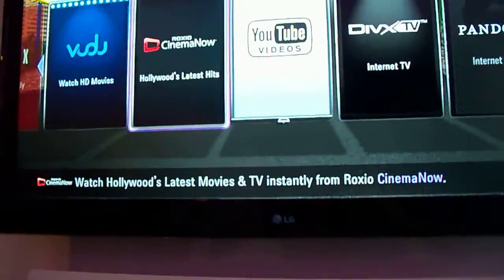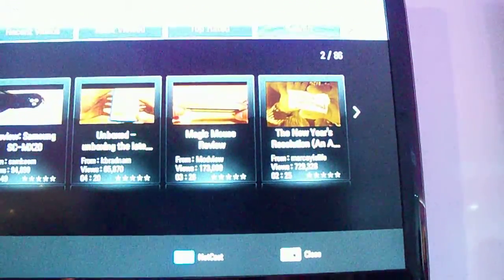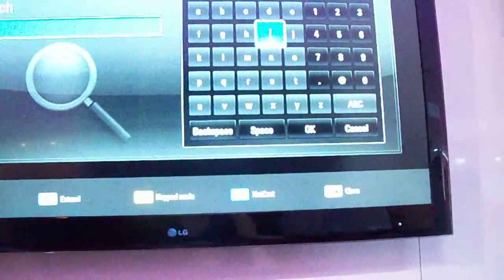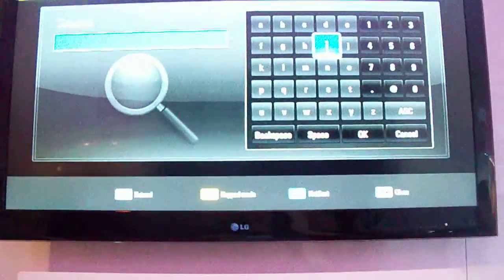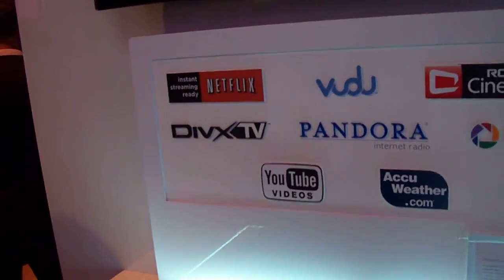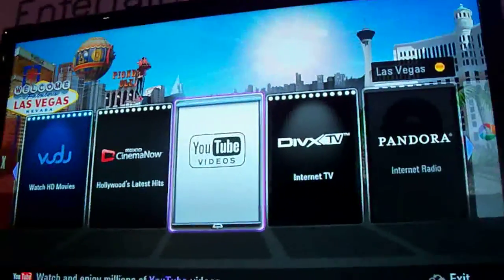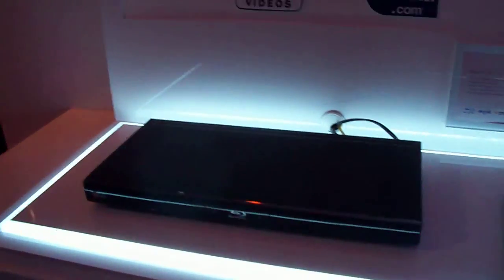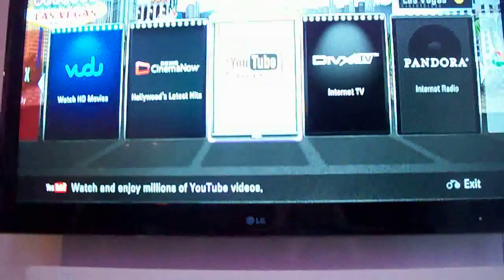CES2010:LG BD550 Blu-ray Player and Internet Media Appliance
Hands on with  the LG BD550 Blu-ray Player and Internet Media Appliance from CES 2010